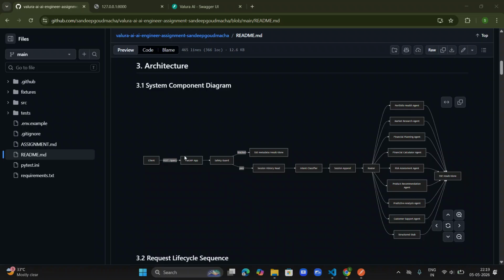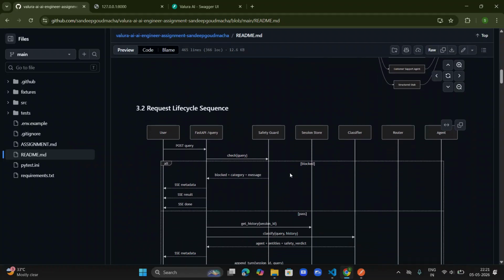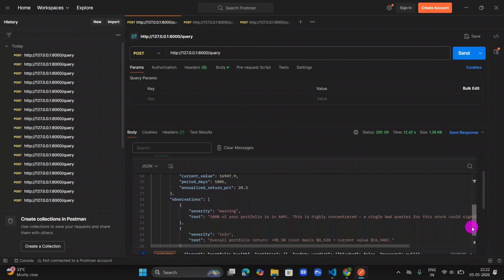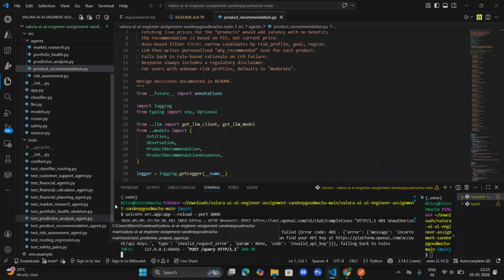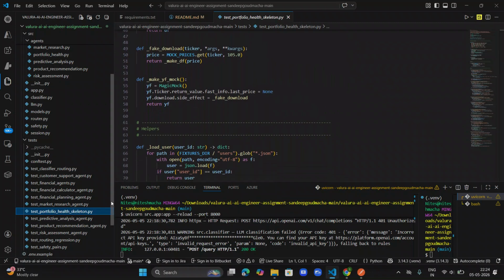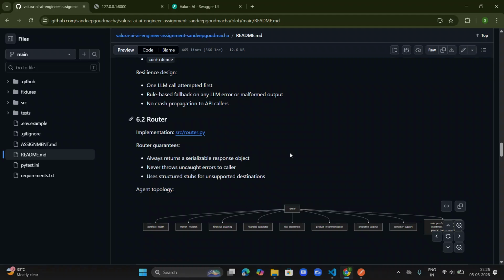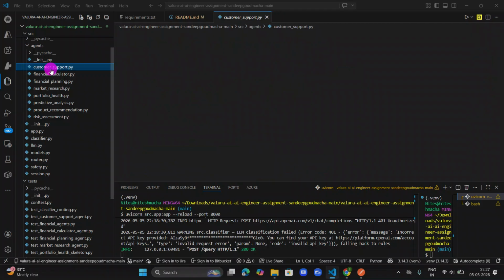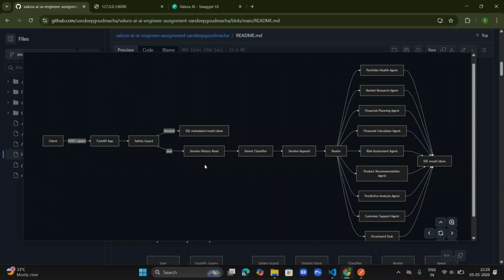Valura ai assessment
Valura is a global wealth management platform. The AI microservice is the intelligence layer behind every AI interaction on the platform.

This repository implements an AI microservice for wealth-management workflows. The service accepts a user query, runs a guard-and-route pipeline, and returns results as Server-Sent Events (SSE).

Core mission supported by the service:

BUILD: guide users starting from zero
MONITOR: explain portfolio status in plain language
GROW: recommend next actions aligned to profile
PROTECT: block unsafe financial behavior and flag risk
Primary capabilities in this implementation:

Local synchronous safety guard (no network, no LLM)
Single-call intent classifier with structured output and rule fallback
Agent router with implemented agents plus robust not-implemented stubs
SSE-only HTTP response mode
In-memory conversation context for follow-up queries
Comprehensive offline test suite (no API key required)